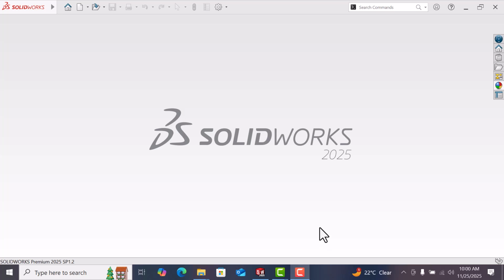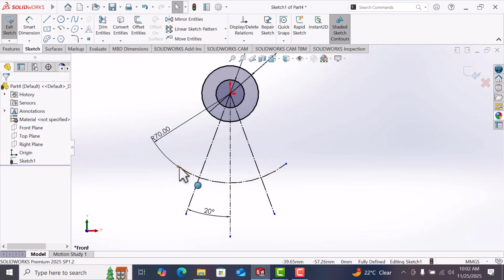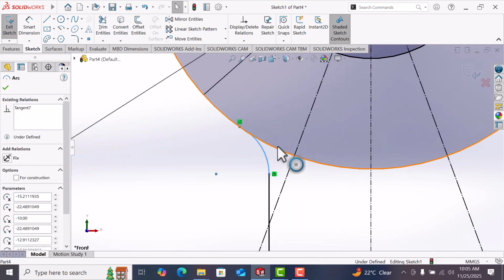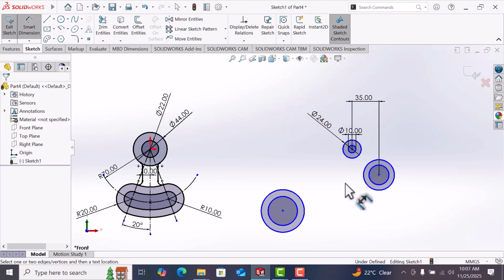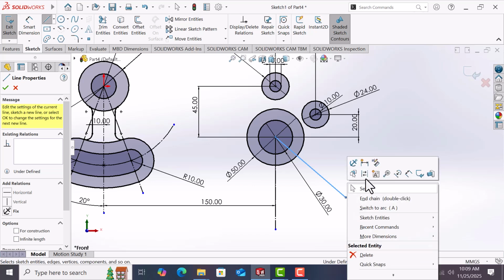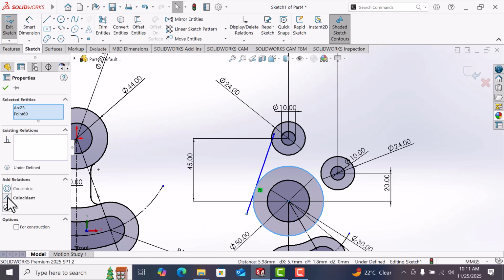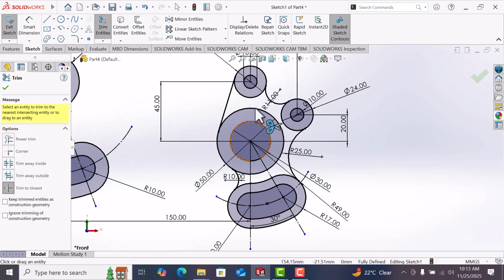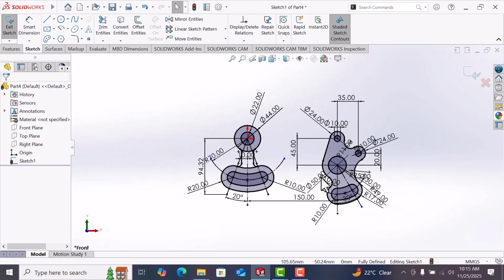How to Make Lever Arm / Link Arm in SolidWorks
Welcome to CAD CAM Solution BD! In today’s professional SolidWorks tutorial, you will learn How to Make a Lever Arm / Link Arm in SolidWorks, step-by-step, using the full 2D drawing provided. This video is ideal for students, beginners, diploma engineers, mechanical engineers, and CAD designers who want to improve their SolidWorks skills and learn how to convert 2D sketches into accurate 3D mechanical components.

A Lever Arm / Link Arm is a very common mechanical part used in motion transfer mechanisms, machine linkages, cam followers, robotic movements, and cam-driven assemblies. Understanding how to design this part in SolidWorks will help you develop stronger mechanical design fundamentals, including sketching, arcs, fillets, trimming, dimensioning, extrusions, and design intent.

In this tutorial, we will start from scratch:
✔ Creating reference centerlines
✔ Drawing Ø44 main center circle and Ø22 internal hole
✔ Adding Ø10 linkage holes
✔ Constructing multiple arcs such as R49, R25, R17, R12, R10
✔ Trimming the contour to match the original drawing
✔ Using Offset Entities to generate the inner profile
✔ Fully defining the sketch
✔ Extruding the body
✔ Adding finishing fillets

The workflow in this video follows industry standards used in mechanical design, machine parts modeling, fixture design, jig design, and assembly modeling. If you are preparing for CAD jobs, drafting tasks, university assignments, or upgrading your SolidWorks modeling skills, this video will guide you through a complete practical example.

This tutorial helps you understand:

2D mechanical sketching

Constraining and dimensioning

Relationship between design intent and geometry

Arc creation using 3-point and tangent arcs

Trim tool and sketch cleanup

Extrude boss feature

Fillet application on edges

Clean 3D finishing

Whether you are a beginner or an advanced learner, this SolidWorks lesson will help you improve your technical drawing skills and part modeling workflow.

If you need:
👉 Full 2D Drawing for practice
👉 PDF / DXF file
👉 SolidWorks part file
👉 Bangla voiceover script
👉 YouTube thumbnail text

Our goal is to support all students and engineers learning CAD design.

🔍 SEO Keywords (High Ranking)

🔥 Short SEO Keywords

lever arm
link arm
solidworks tutorial 2025
cad practice
2d sketch to 3d
mechanical cad
machine design
arc sketching solidworks

📌 Top YouTube Hashtags for Growth

link arm design solidworks
solidworks parametric modeling
solidworks sketch arcs
solidworks fillet tutorial
solidworks mechanical linkage
solidworks linkage mechanism
solidworks part modeling guide
solidworks 2d drawing to 3d model
solidworks advanced sketching
solidworks curve profile design
solidworks radius dimension tutorial
solidworks mechanical component creation
solidworks machine mechanism
solidworks industrial component tutorial
solidworks engineering model practice
solidworks 2025 mechanical tutorial
mechanical lever design solidworks
solidworks constraints tutorial
solidworks fully defined sketch
solidworks power trim tutorial
solidworks offset entities tutorial
solidworks tangent arc sketching
solidworks multi-radius design
cad design for beginners
cad mechanical drawing practice
cad engineering project
3d cad design tutorial
machine linkage design
mechanical motion design cad
solidworks pivot arm
solidworks robotic linkage
solidworks assembly component
cad cam solution bd tutorial
best solidworks practice drawing
solidworks training for students
solidworks job preparation tutorial
solidworks key point drawing